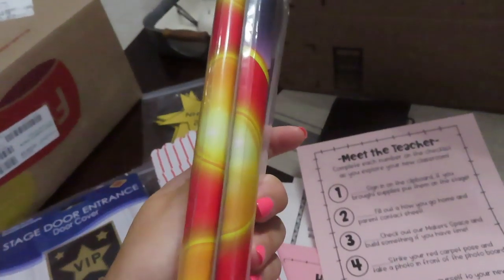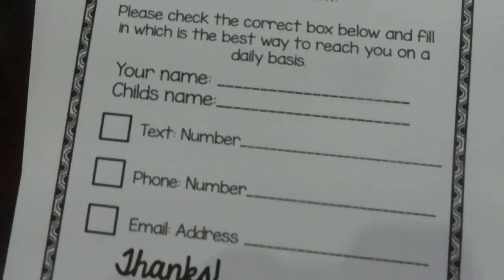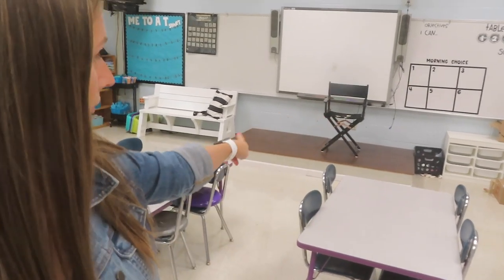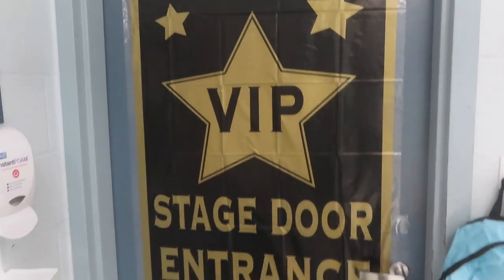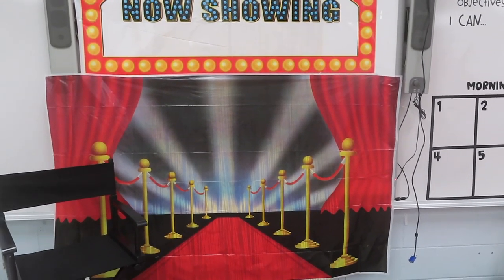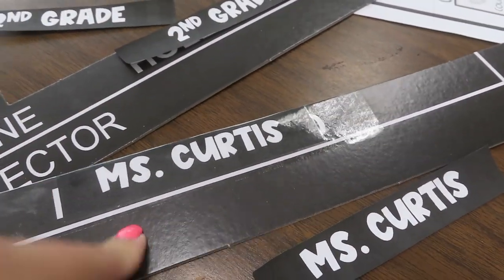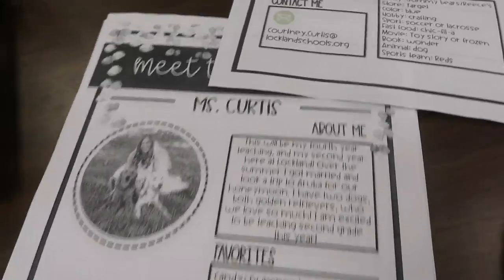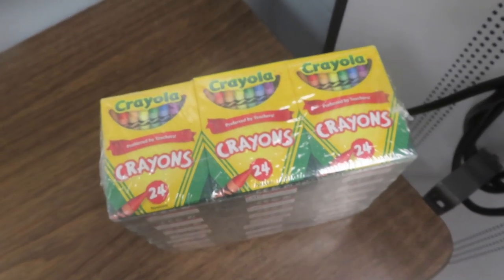Meet The Teacher Night: Hollywood themed back to school night setup!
Most of the decorations were from amazon or dollar tree.